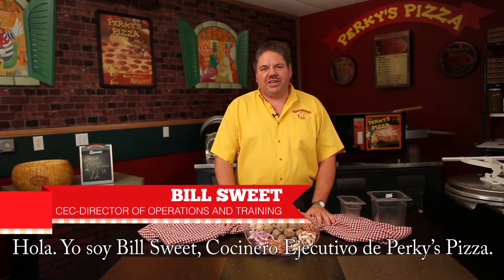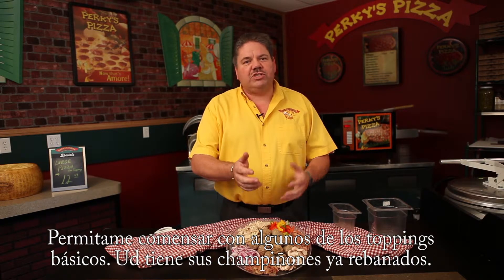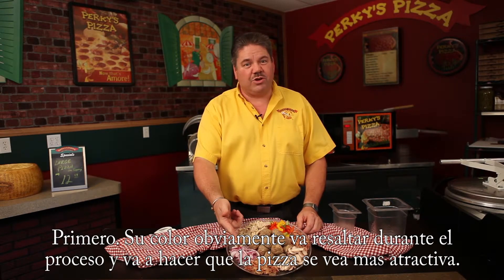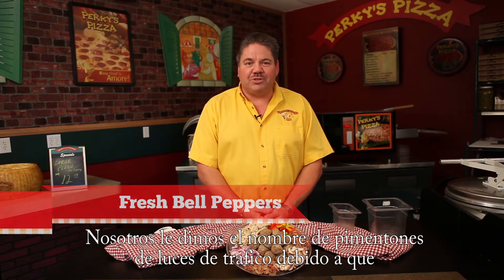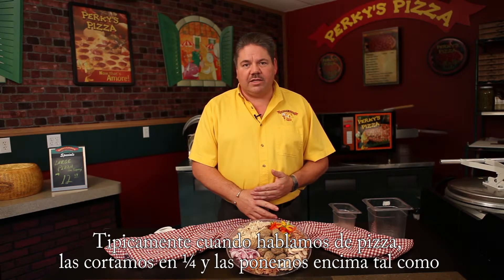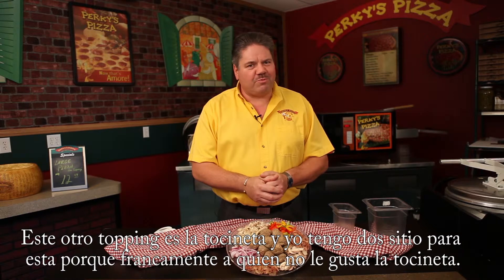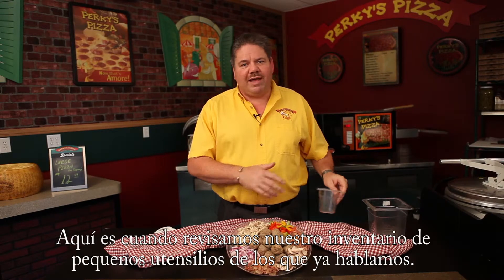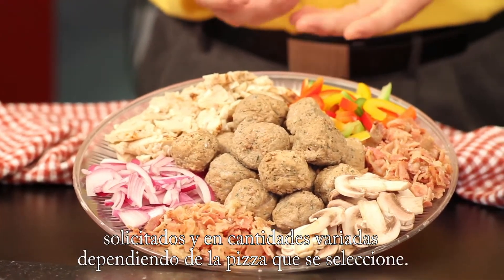Perky's Pizza Other Pizza Toppings SPANISH